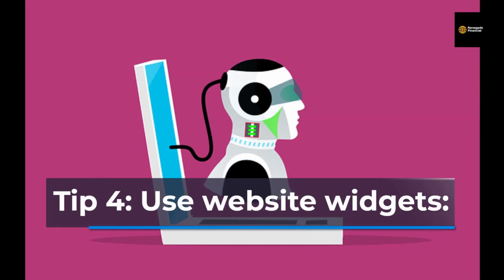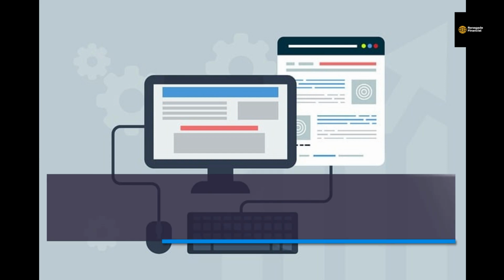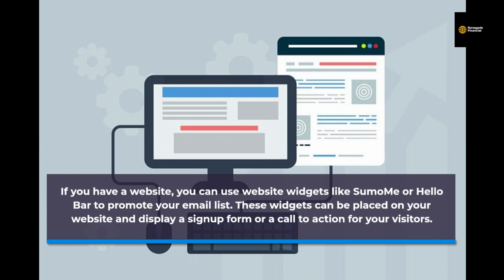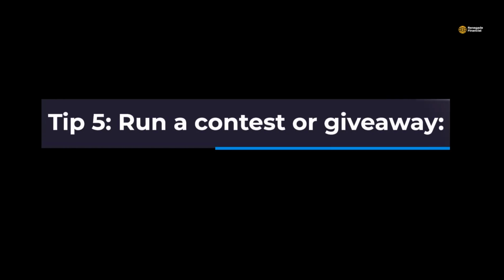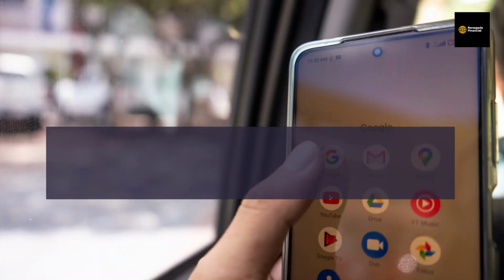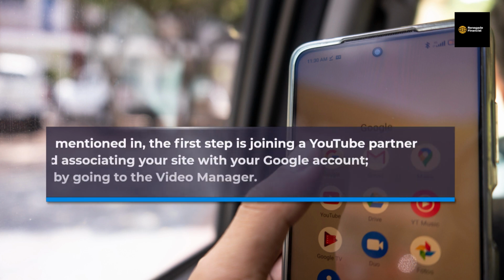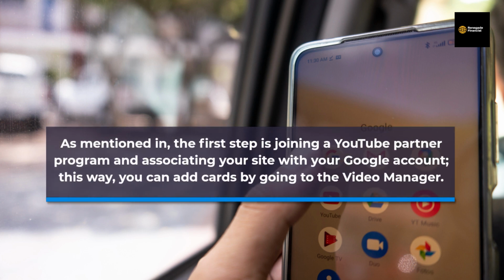How To Start An Email List With Zero Subscribers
Tip 1: Use YouTube to promote your email list:
YouTube is an excellent platform for building an audience, and you can also use it to promote your email list. As suggested in [2], you can add cards to your videos that link to your email signup page. You can also use the end-screen feature to promote your email list. And don't forget to include a call to action in your video's description, encouraging viewers to sign up for your email list.

In addition to YouTube, you can promote your email list on other social media platforms like Facebook, Twitter, and Instagram. Use these platforms to share your lead magnet and boost your email signup page.

Tip 4: Use website widgets:

If you have a website, you can use website widgets like SumoMe or Hello Bar to promote your email list. These widgets can be placed on your website and display a signup form or a call to action for your visitors.

Running a contest or giveaway can be a great way to attract new subscribers to your email list. You can use a tool like Rafflecopter to run the competition and require participants to sign up for your email list to enter.

Tip 6:
Associates your site with your Google account:
As mentioned in [3], the first step is joining the YouTube partner program and associating your site with your Google account; this way, you can add cards by going to the Video Manager.

Conclusion:
Building an email list from scratch may seem daunting, but with the right strategies in place, it's definitely possible. By using YouTube, social media, website widgets, lead magnets, and contests, you can attract new subscribers to your email list and grow your business. Remember, consistency is critical. Keep promoting your email list, and don't give up; you'll see the results in no time!